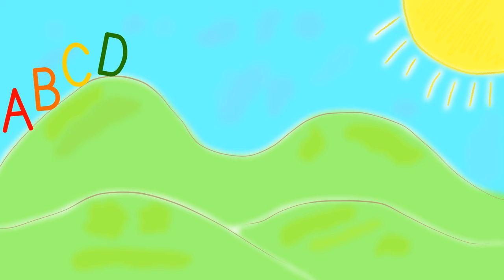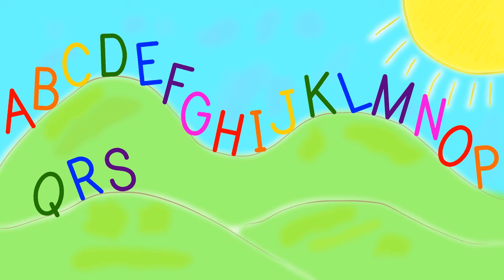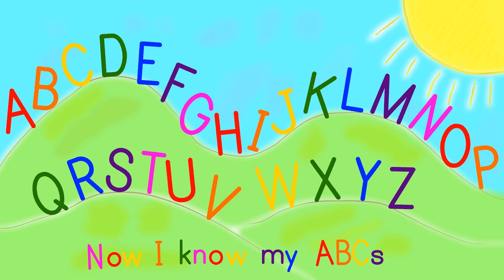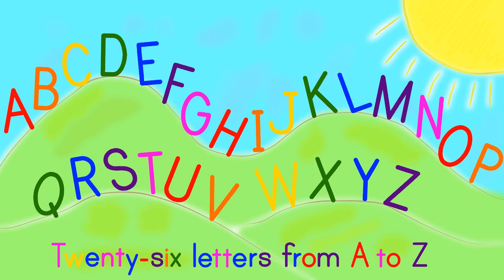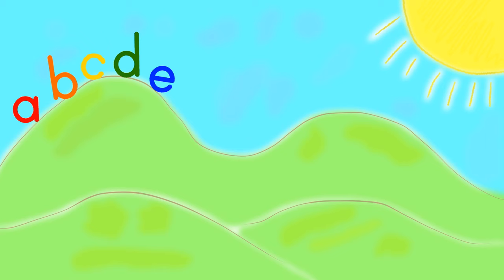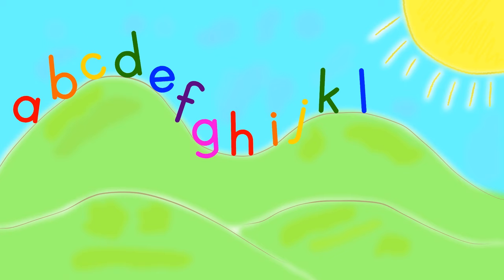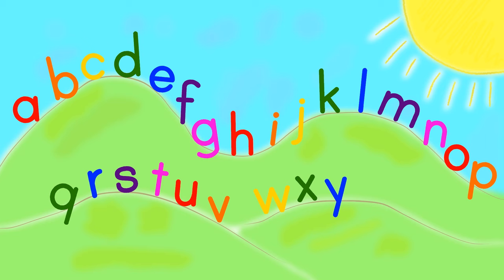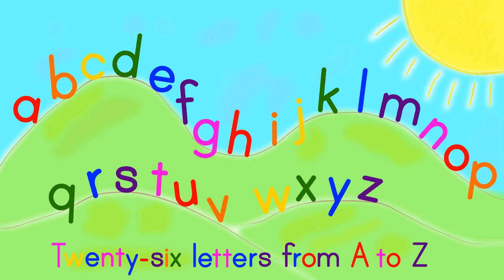The ABC Song (New HD Version)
It's a new HD version of the classic ABC song with big and small letters.
Arranged and performed by A.J. Jenkins.

Kids songs song for children